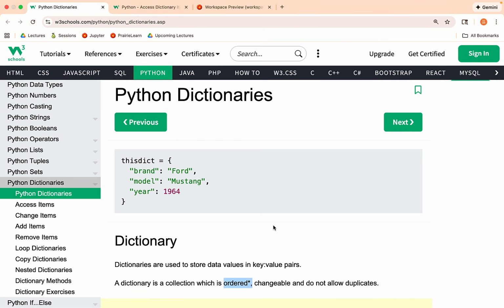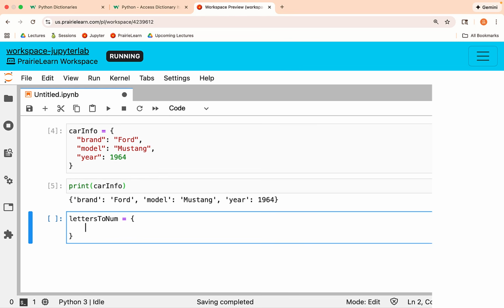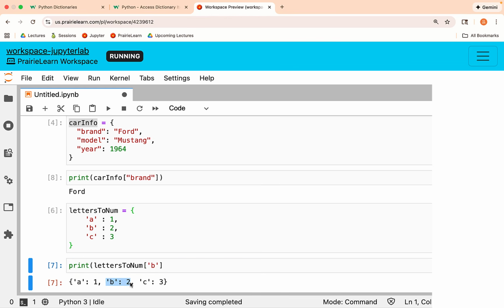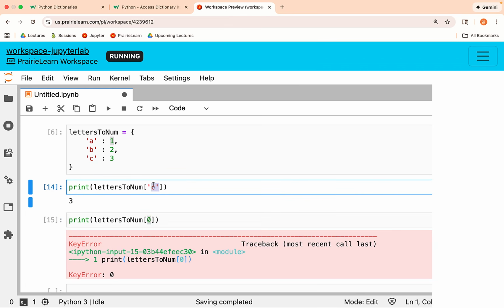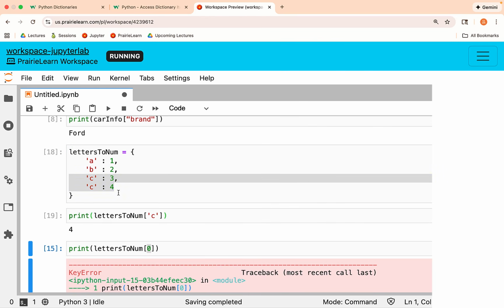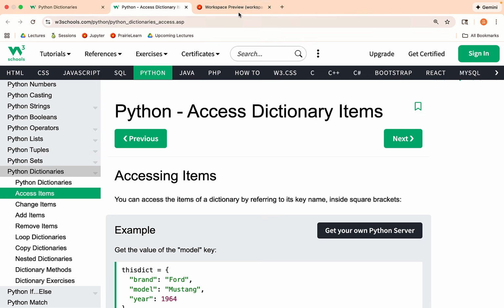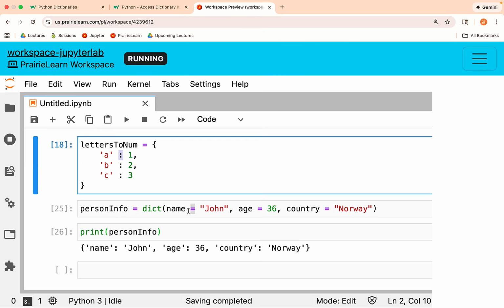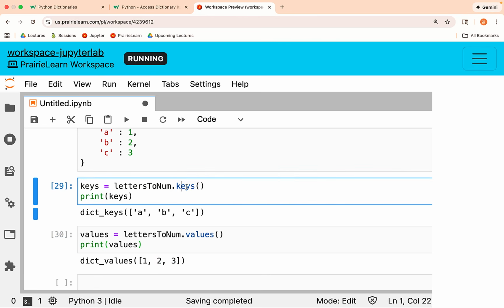Creating Python Dictionaries and Accessing Elements (CS105 at UIUC)